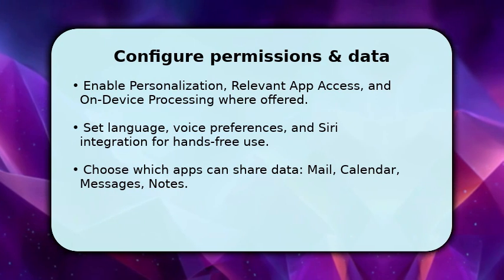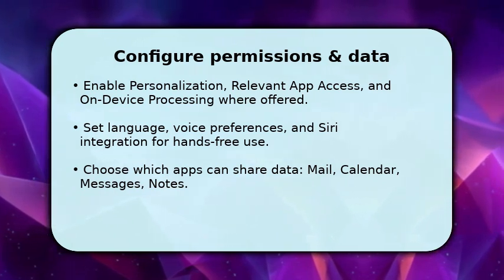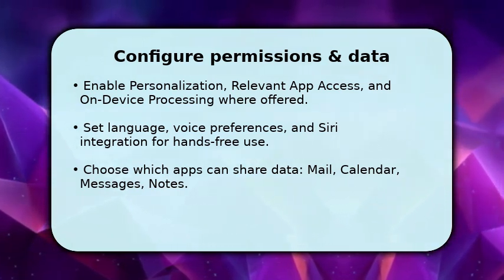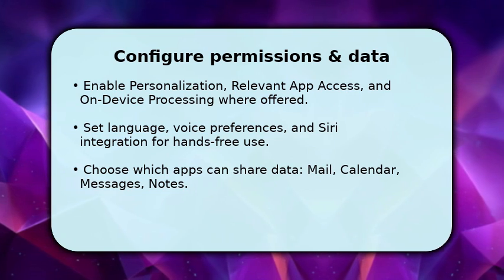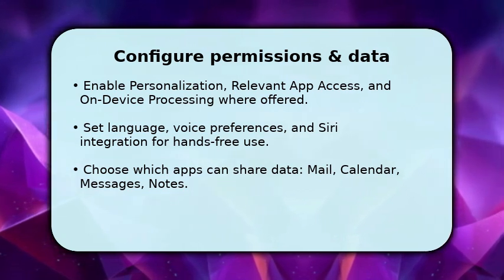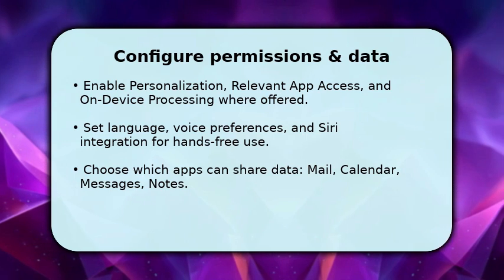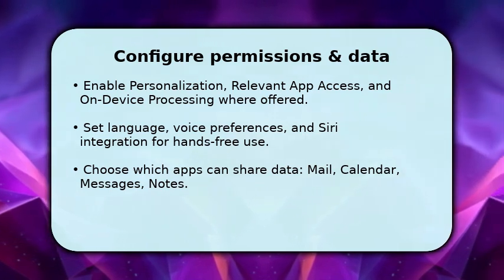How to Activate Apple Intelligence in Iphone 15 (updated)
How to Activate Apple Intelligence in Iphone 15 (updated) | 🔒 Surfshark VPN Deal — Stay private and secure. $1.99/mo + 3 Months Free ▸

Discover the latest techniques to unlock Apple' extraterrestrial intelligence capabilities in iPhone 15. This video provides step-by-step guidance, ensuring you can tap into advanced features for enhanced connectivity and personalized experiences.

Apple Intelligence Activation, iPhone 15 Extraterrestrial Features, Unlock Apple' Technology, Step-by-Step Guide iPhone XR, Enhanced Connectivity Experience